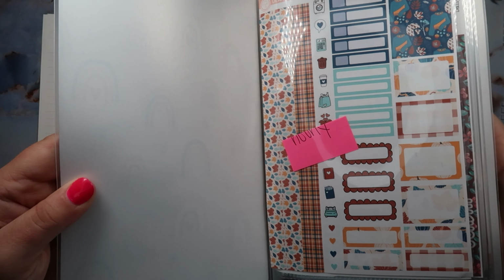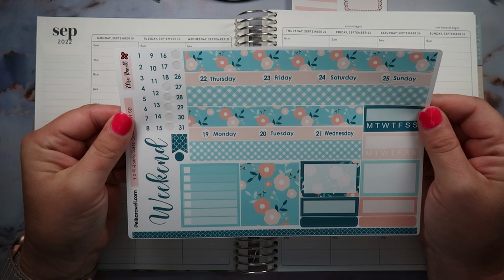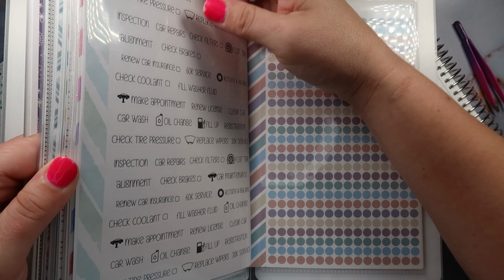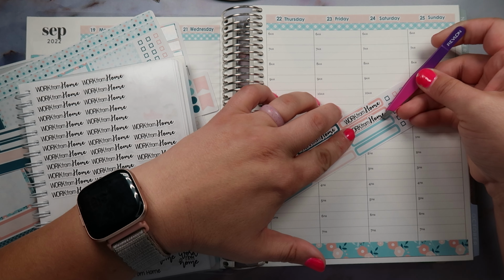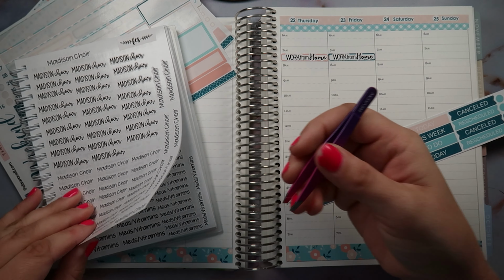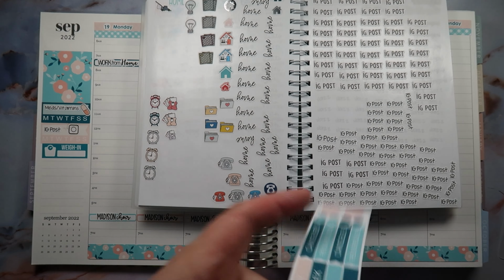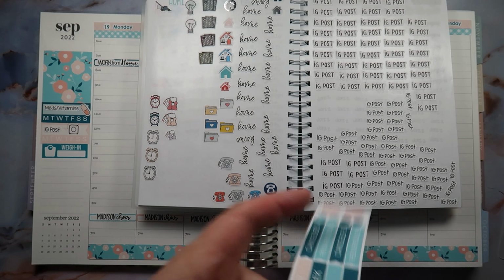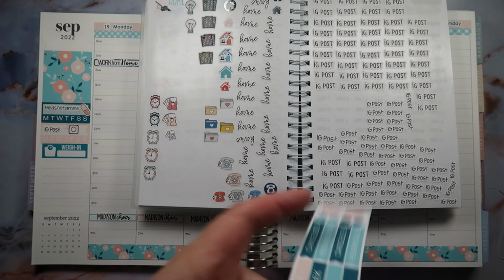HOURLY PLAN WITH ME | SEPT. 19-25 | ERIN CONDREN HOURLY | FEAT. ELISA RAVELL STICKERS | MAMARHIPLANS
Hi MamaRhi Fam -
Please take a moment to check out Elisa Ravell at the following places:

Joey's Plans - MAMARHI15 - CUSTOMIZED EC PLANNER COVERS!

My planner/life faves right now (Amazon):
Camera I use to film
My Tripod
My ring light
Washi Cutter/Scrapper Tool
Tombow White Out
Sharpie S Gel (Rose Gold)
Zebra Mildliners
Color Dot Markers (knock off ZIG)
The most amazing in wash scent boost (for real)
A seriously amazing children's book

**Some of these links are affiliate links which means I may make a small commission if you choose to shop using my link** Thank you so much, I sincerely appreciate your support of the MamaRhiPlans channel. HUGS!!!